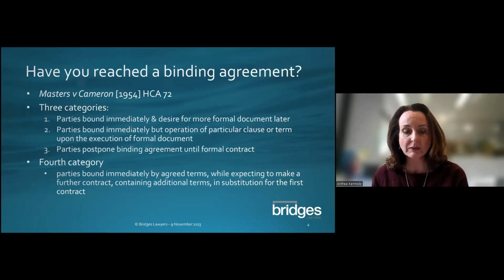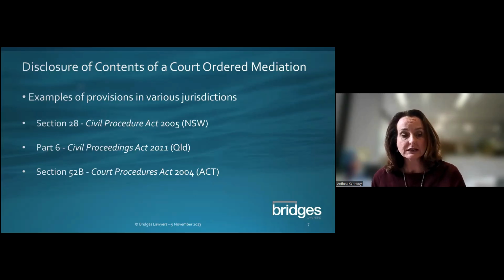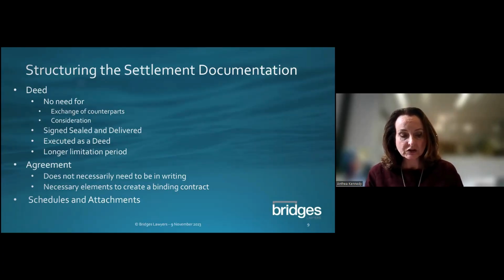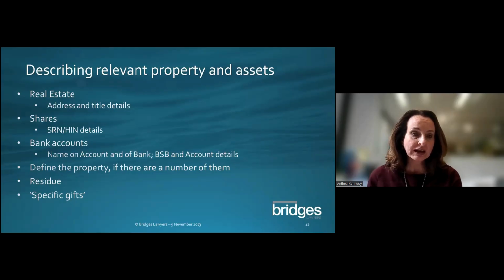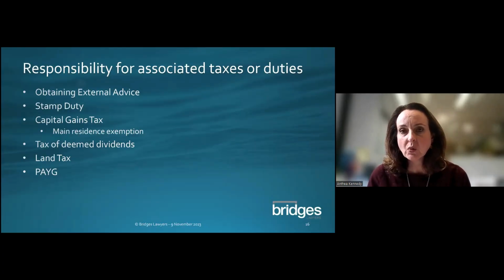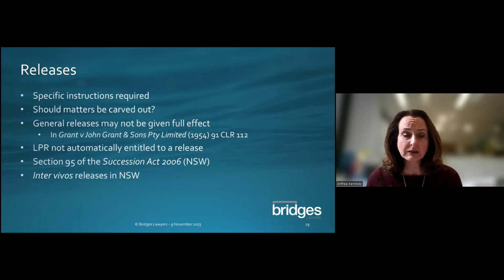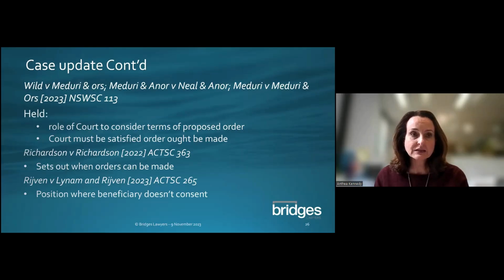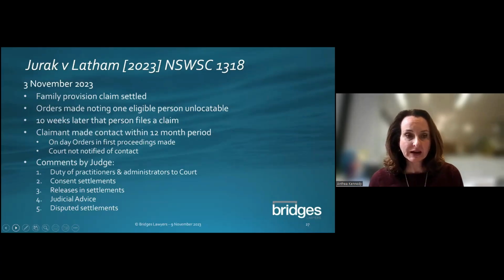The Essentials of Settlement Agreements in Family Provision Disputes. A Free Legal CPD Series.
Rest in Peace: Essential Elements of Family Provision Settlement Deeds

Coming to a settlement in family provision disputes can bring the acrimony to an end, but the devil will be in the detail in the settlement agreement. This session provides advice and guidance to practitioners on drafting key components of valid, effective and binding settlement agreements, including:

Jurisdictional issues in family provision settlement agreements
- What to look out for in preparing multi-party agreements
- The role and responsibility of parties to the dispute in settlement deed preparation and agreement
- Structuring the deed of settlement and use of attachments and schedules
- Defining disputed issues and assets and agreed division
- Crafting clear tax, duty and financial impact clauses
- Drafting challenges in releases and indemnities
- Building fairness and reasonableness into agreements for court satisfaction

The Legal Edge | Episode 6 - with Anthea Kennedy Partner, Accredited Specialist Wills and Estates, Bridges Lawyers.

The Legal Edge series is a free legal CPD series that provides insights and strategies for current industry issues. Commercial Law CPD points | Substantive law